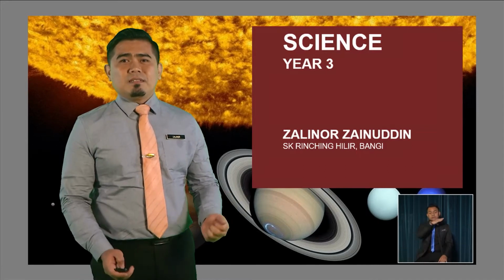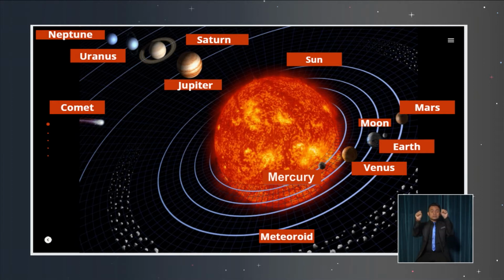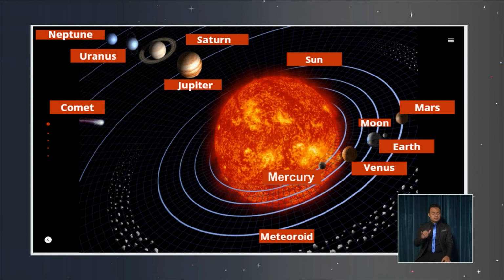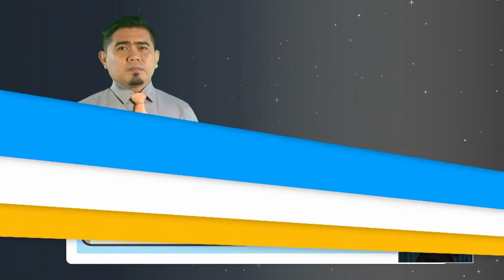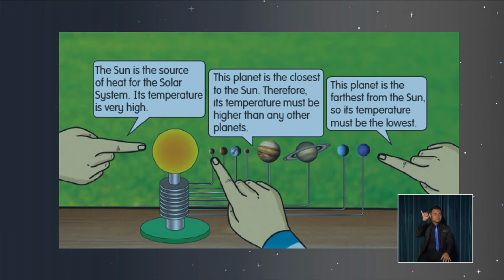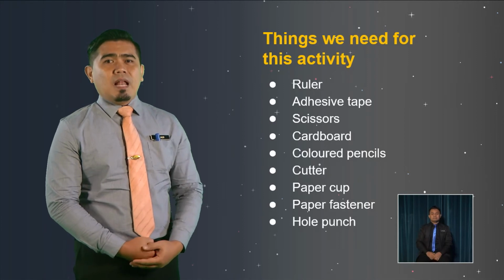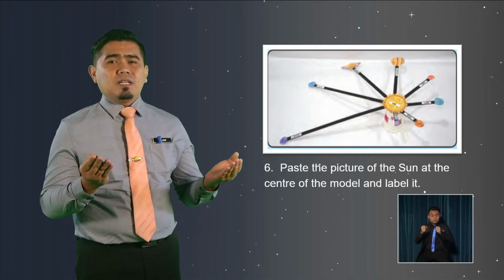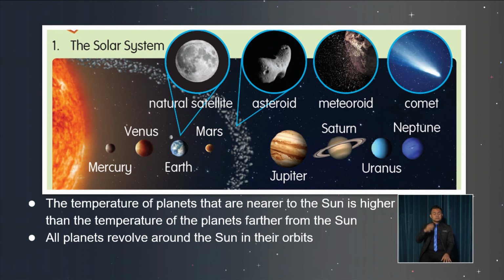Science DLP Year 3 Solar System DLP0058